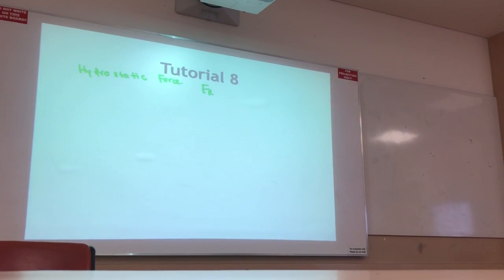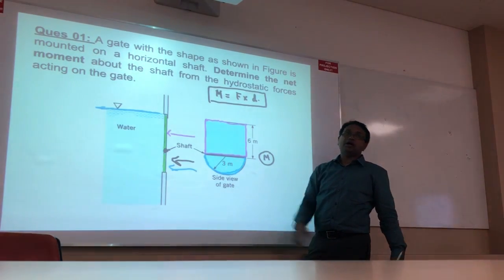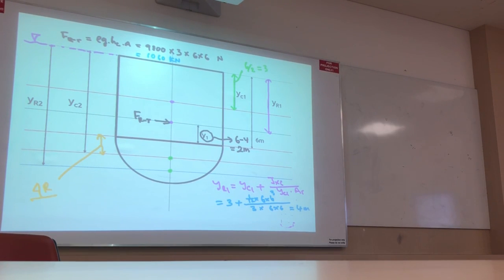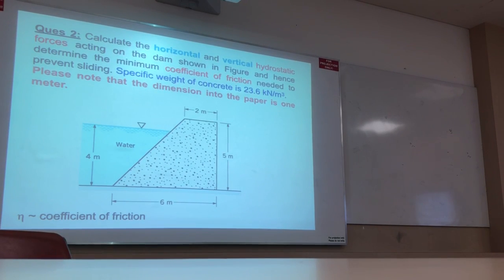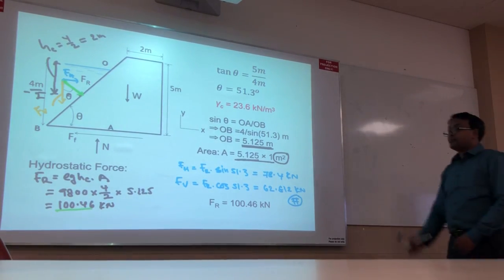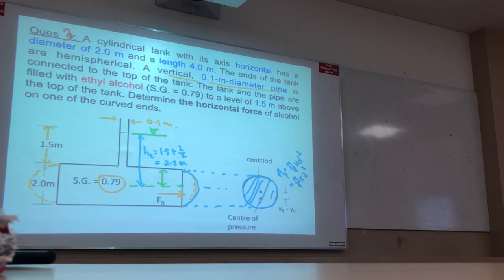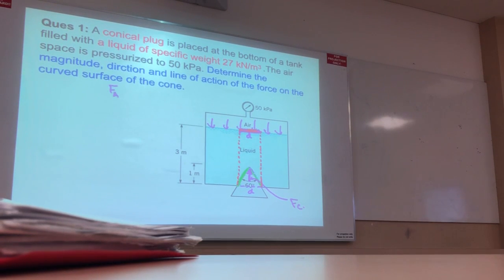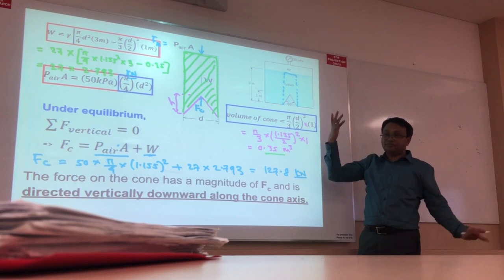Thermofluid Tutorial 8